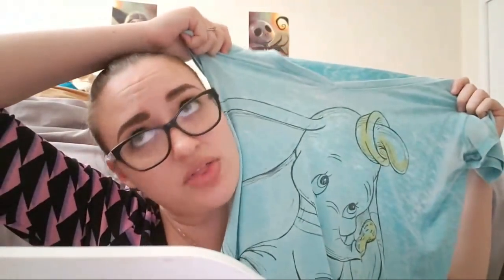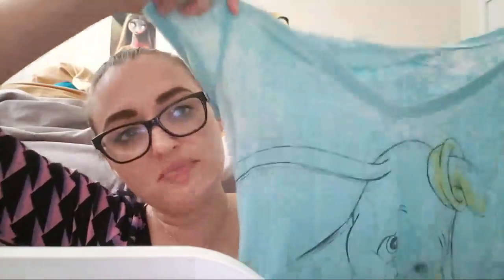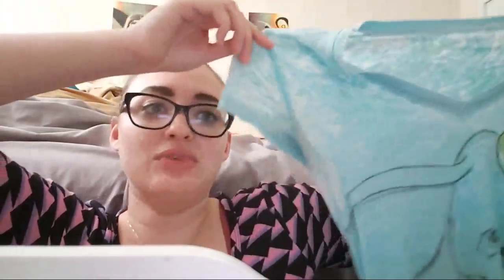How I List On Ebay | Listing, Leaving Mercari, Disney, and More!